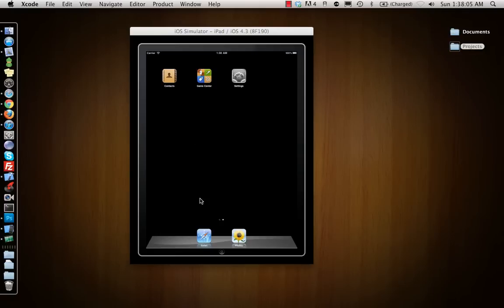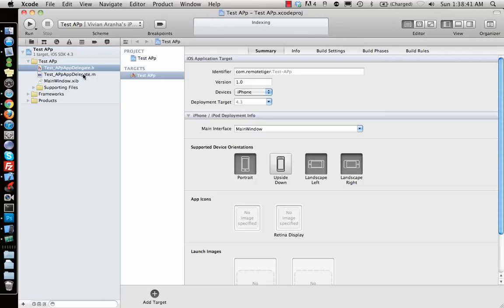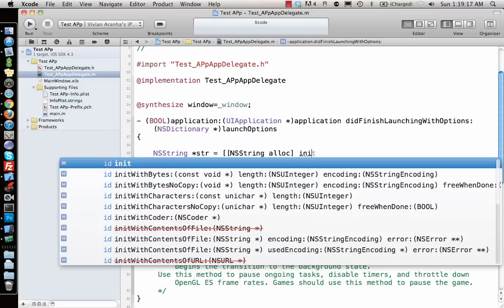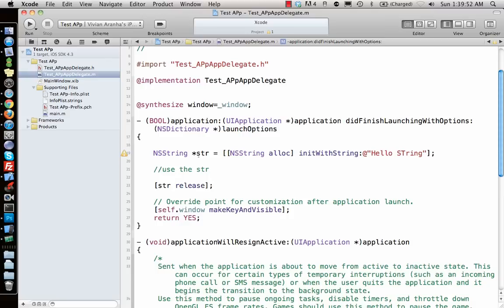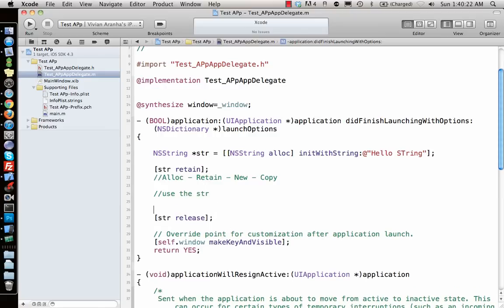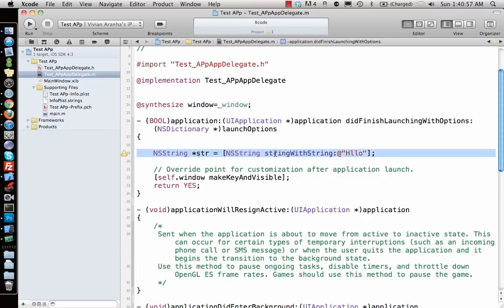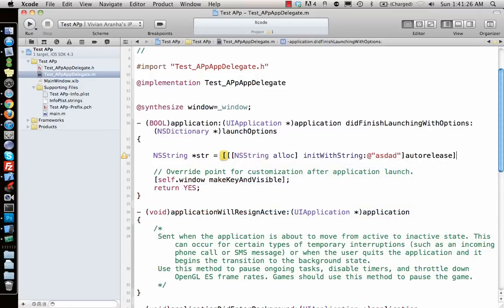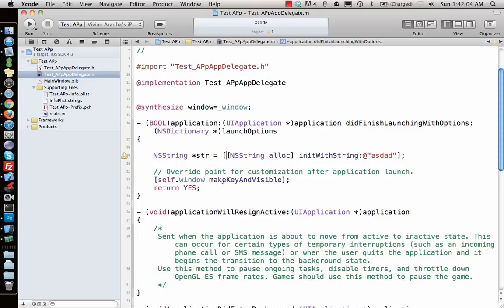iPhone/iPad Tutorial & Lesson 19: Memory Management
Memory Management in IPhone/iPad - Alloc, Retain, Release, New, Copy, Autorelease, NSAutoreleasePool